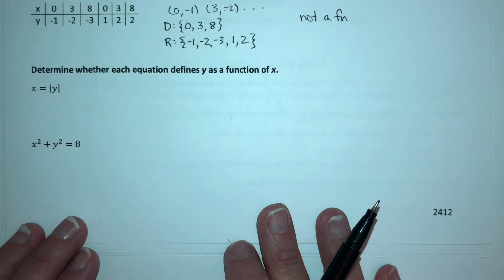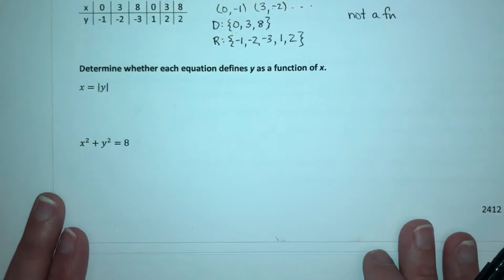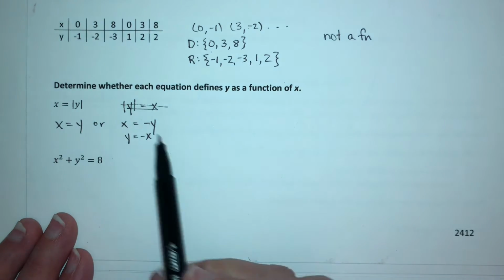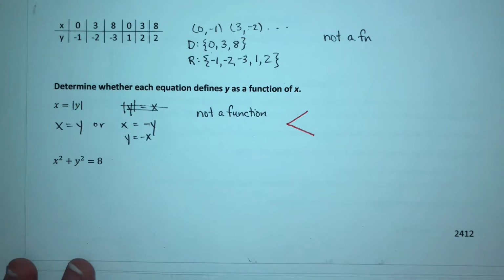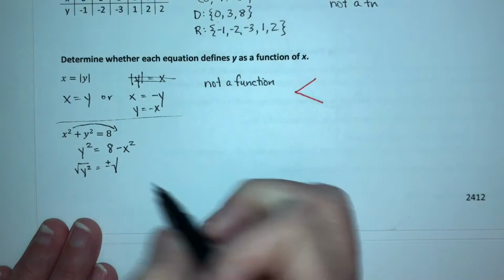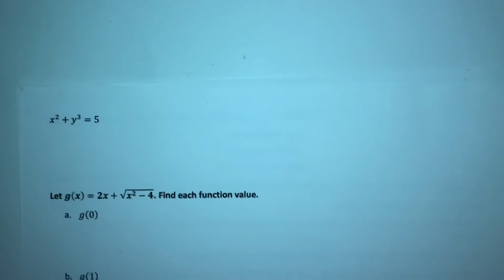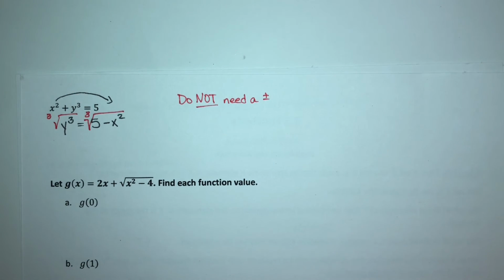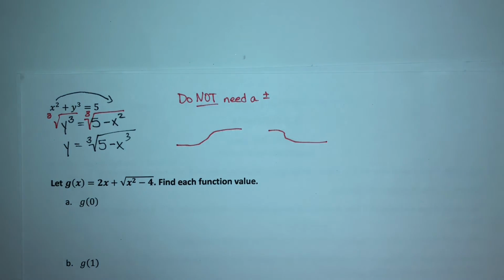(2412) Section 1.3 Functions 2/7